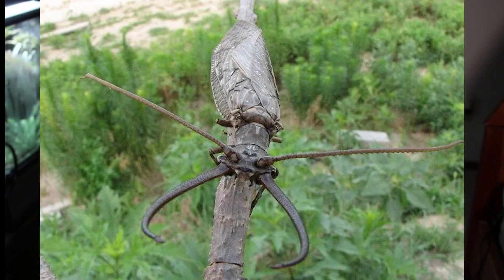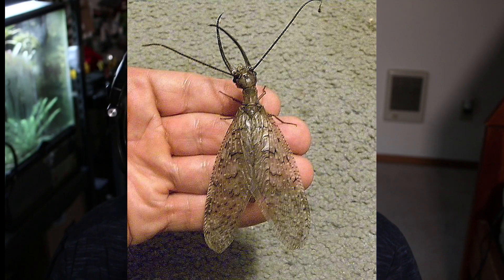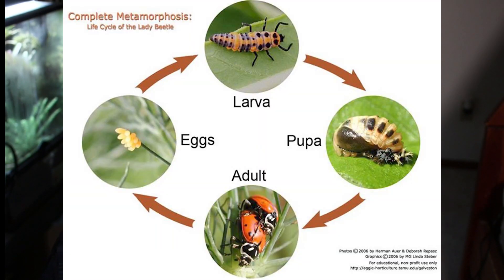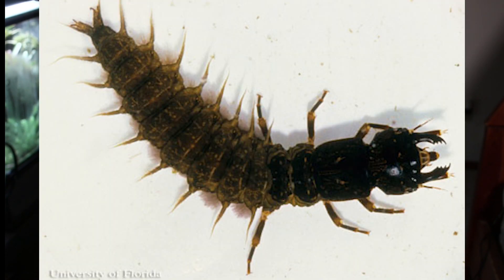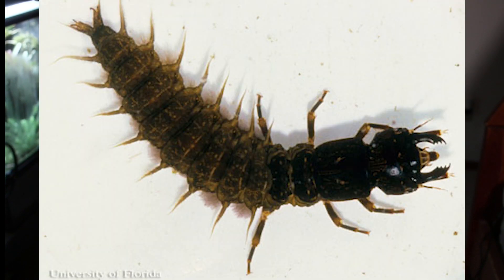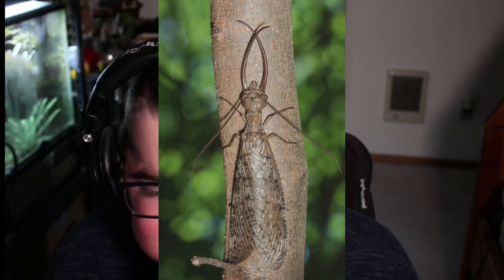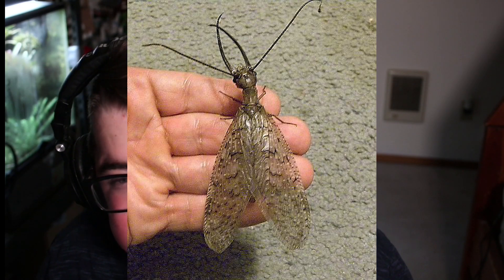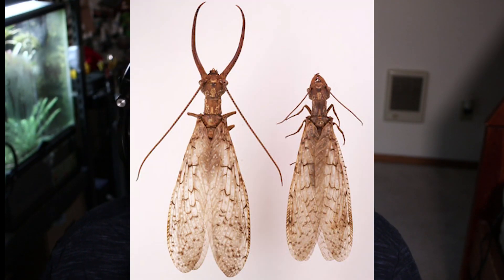The Zombie Fly! | Dobsonfly | BOTW Ep. 27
Nope, it's not straight out of a Horror movie! This week we take a dive into the deeps of the freshwater streams of the southern united states to discover the Dobsonfly and the Larva form, the Hellgrammite! These insects are iconic in the Entomology sphere. They have a fascinating lifecycle from water, to land, and to air! Dobsonflies are truly stunning and magnificent creatures, I hope you enjoy this episode!